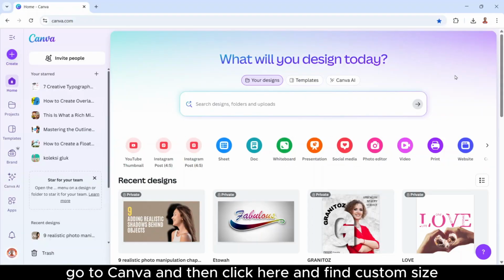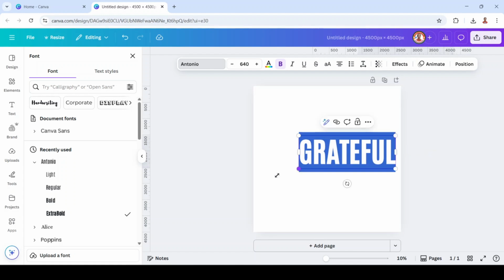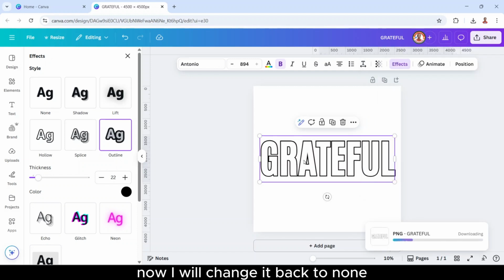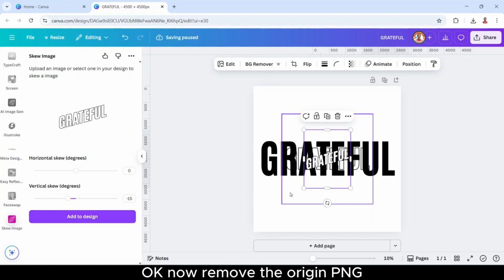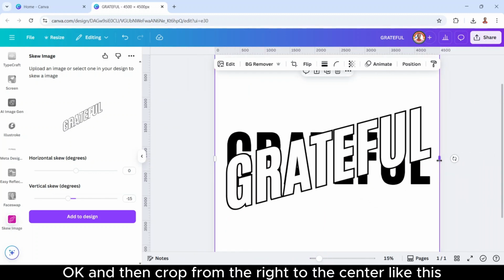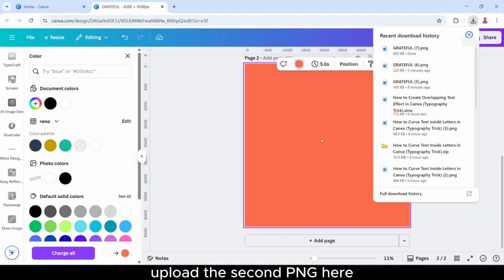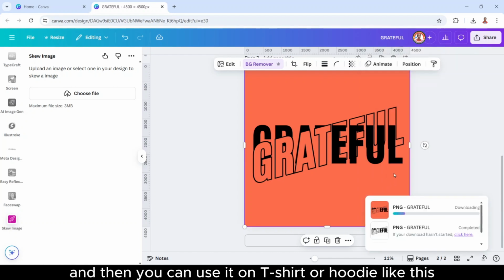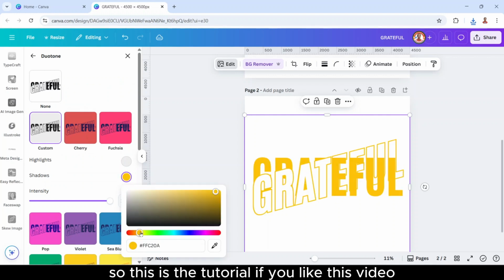How to Create Overlapping Text Effect in Canva Typography Trick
Learn how to create this stunning overlapping text effect in Canva!

This typography hack combines outline and solid text to make your designs stand out.
Perfect for t-shirts, hoodies, posters, or social media graphics.

In this tutorial, I’ll show you step by step how to recreate this style — simple and powerful!